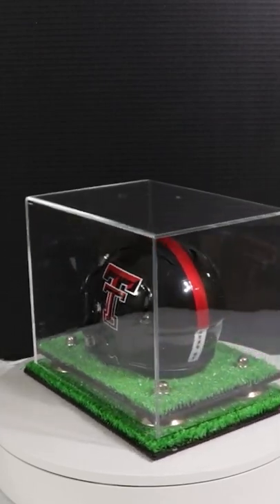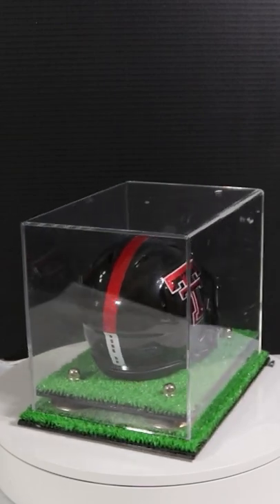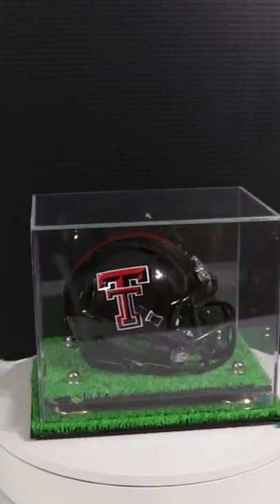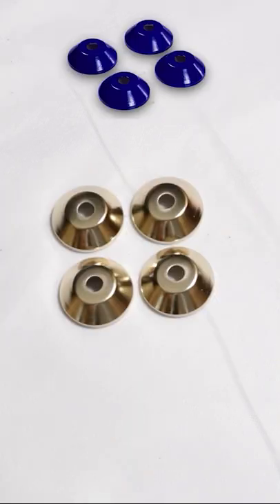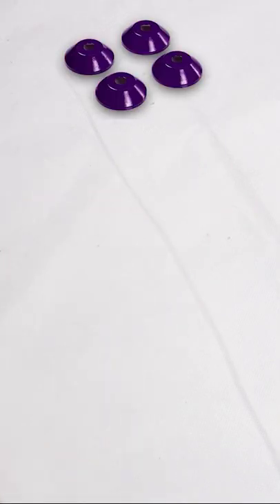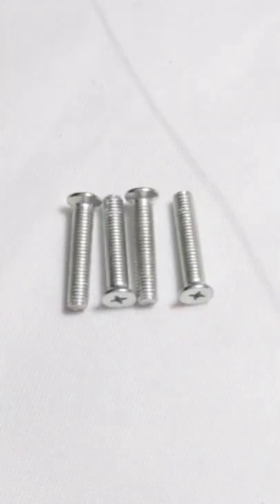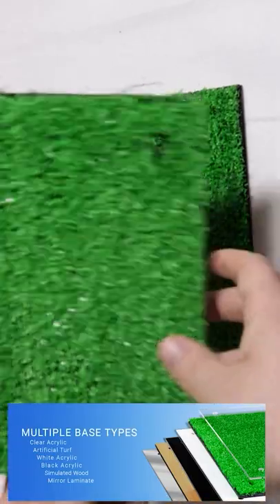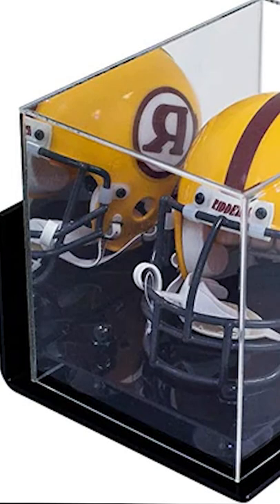Mini Football Helmet Display Case!